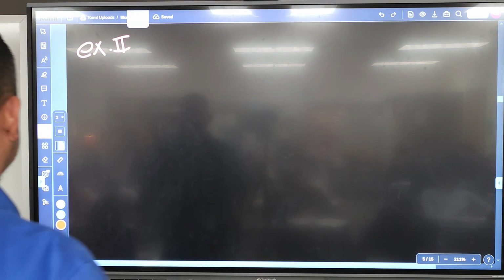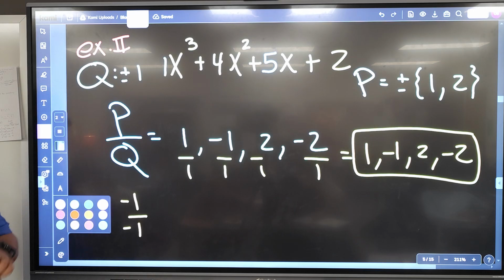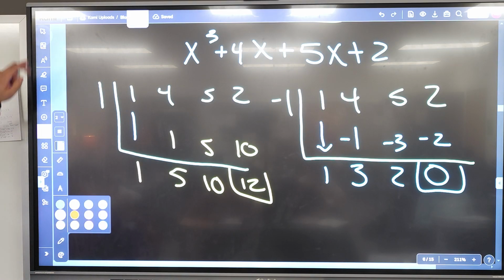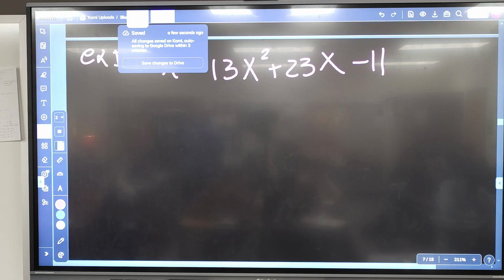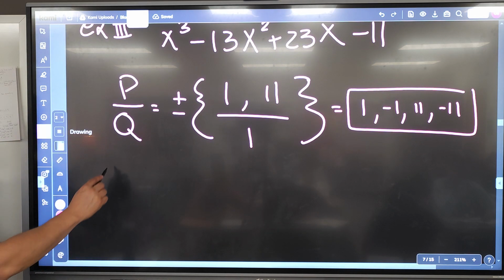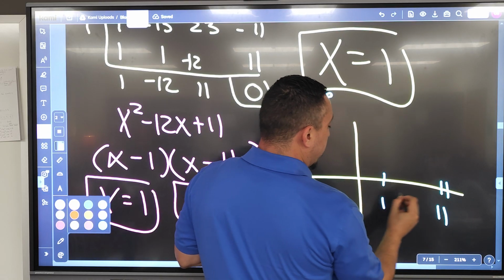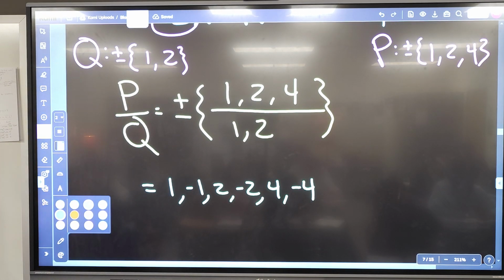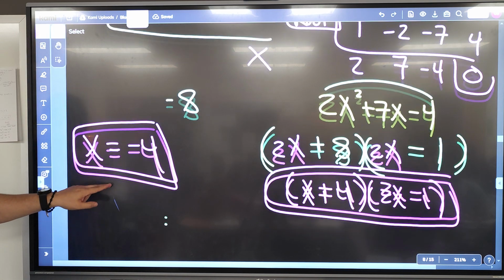2.6 - Rational Root Theorem Examples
Examples of Rational Root Theorem.